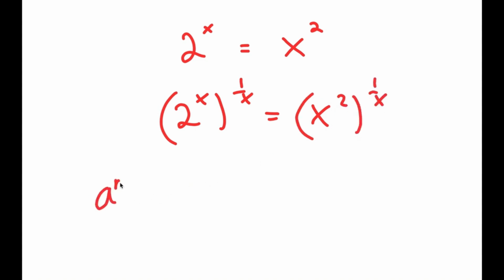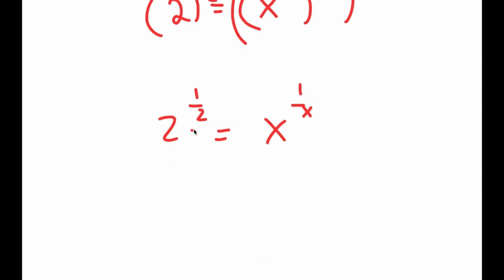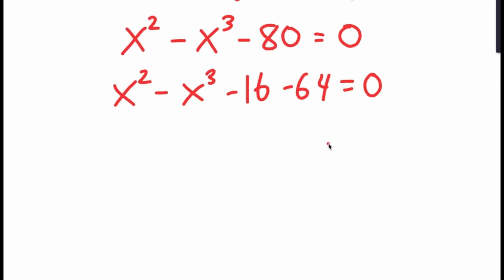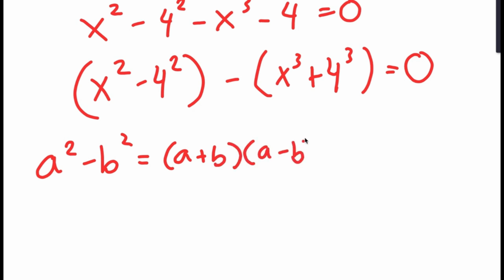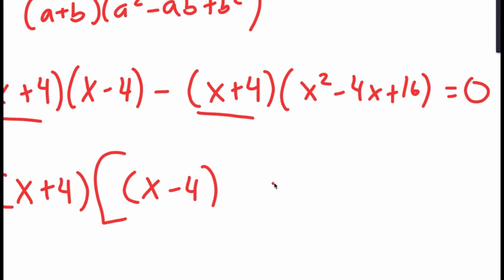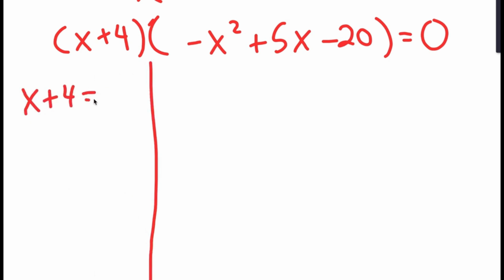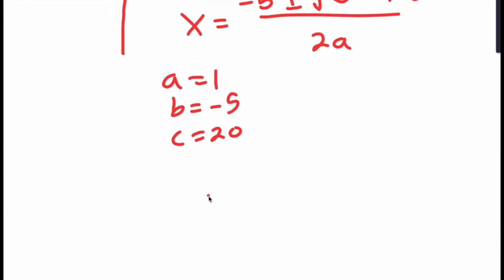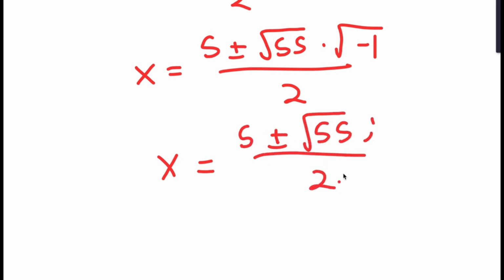Japanese | A Nice Math Olympiad Problem